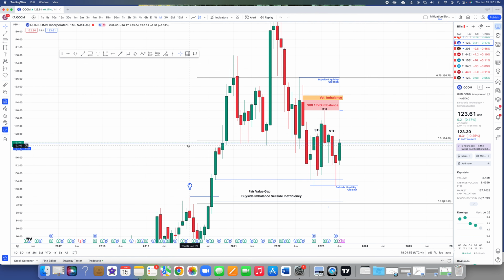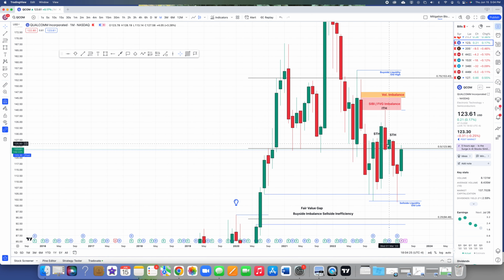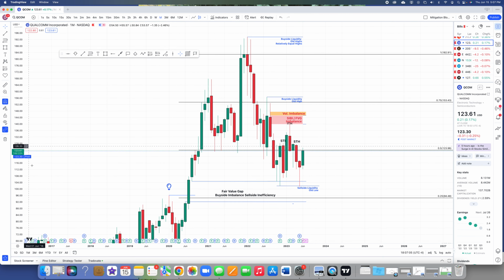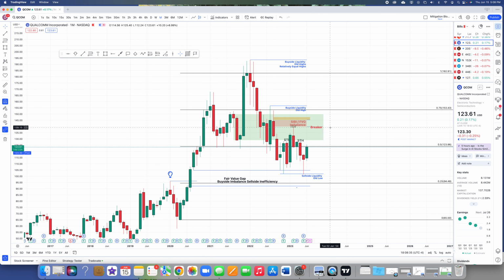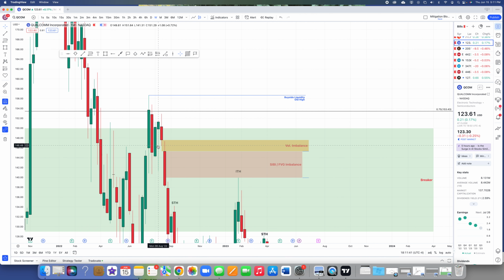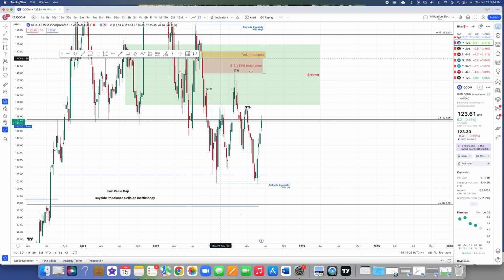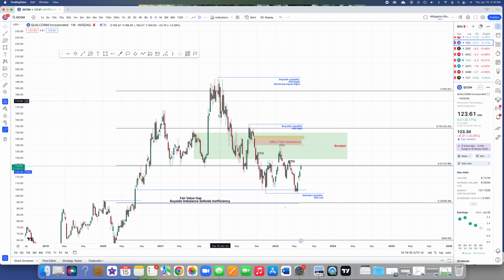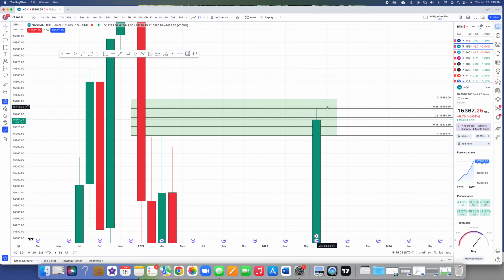Long Term Stock Options Trading Call Options FVG Liquidity Breakers ETC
Trading Risk Disclosure Statement
You should consider the following points before engaging in a trading strategy. For purposes of this notice, a "trading strategy" means an overall trading strategy characterized by the regular transmission by a customer of intra-day orders to effect both purchase and sale transactions in the same security or securities.
Potential Registration Requirements. Persons providing investment advice for others or managing securities accounts for others may need to register as either an "Investment Adviser" under the Investment Advisers Act of 1940 or as a "Broker" or "Dealer" under the Securities Exchange Act of 1934. Such activities may also trigger state registration requirements.
(b) In lieu of providing the disclosure statement specified in paragraph (a), a member that is promoting a day-trading strategy may provide to the customer, individually, in paper or electronic form, prior to opening the account, and post on its Web site, an alternative disclosure statement, provided that:
(1) The alternative disclosure statement shall be substantially similar to the disclosure statement specified in paragraph (a); and
(2) The alternative disclosure statement shall be filed with FINRA's Advertising Department (Department) for review at least 10 days prior to use (or such shorter period as the Department may allow in particular circumstances) for approval and, if changes are recommended by FINRA, shall be withheld from use until any changes specified by FINRA have been made or, if expressly disapproved, until the alternative disclosure statement has been refiled for, and has received, FINRA approval. The member must provide with each filing the anticipated date of first use.